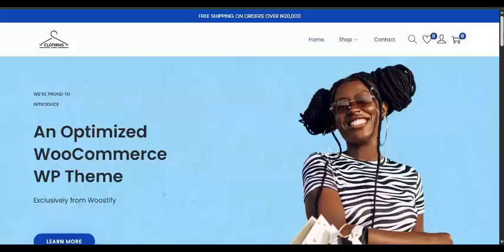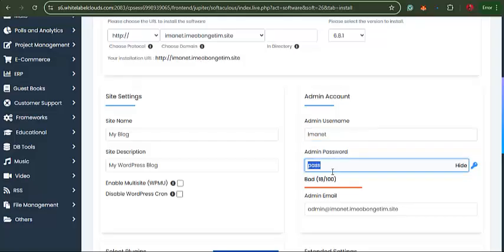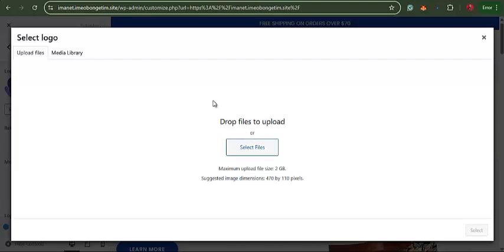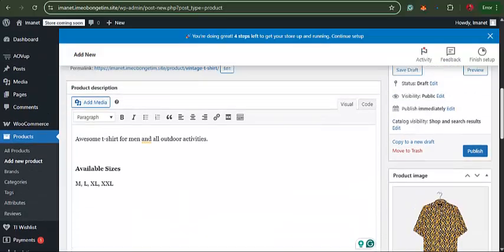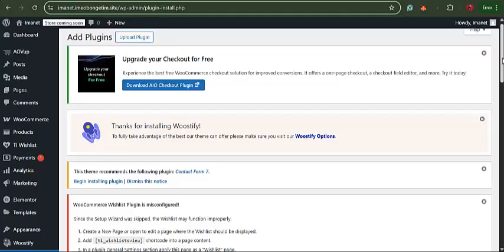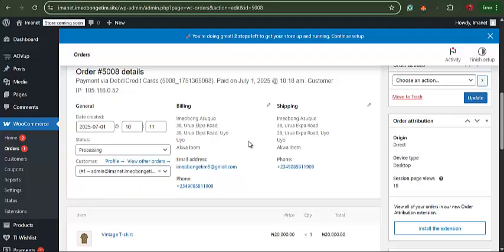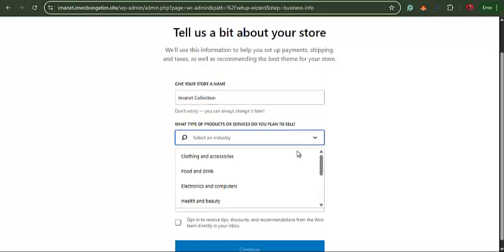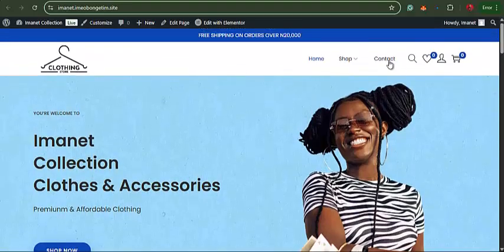How to Create E-Commerce Site in 2025 | using FREE Theme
How to build an e-commerce website in 2025.

This is process is easy using a free theme.

In this free tutorial, I show you how to:

👉Purchase hosting and domain
👉Upload products
👉 Customize your website
👉 Integrate Paystack payment gateway.
👉 Confirm customer orders.

Watch, learn and drop your comments.